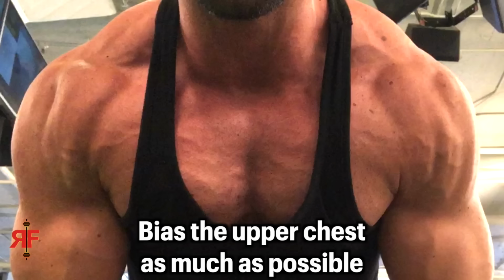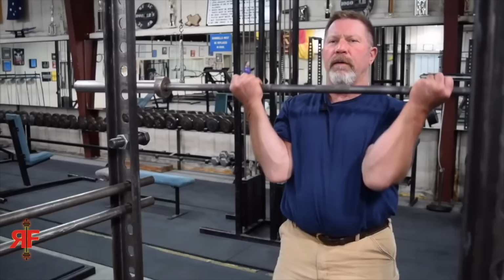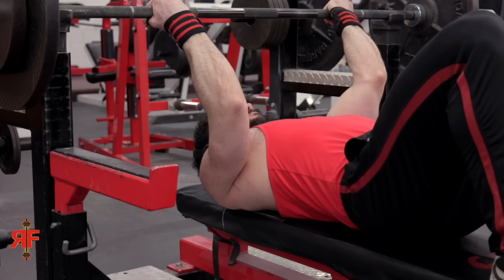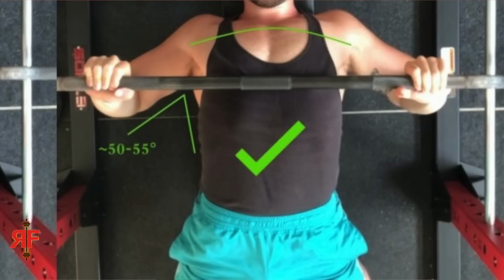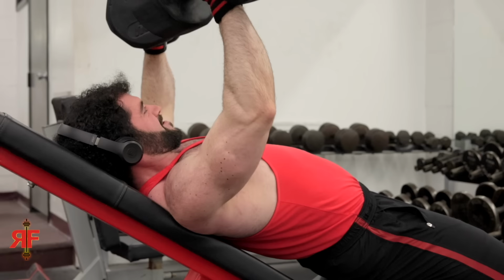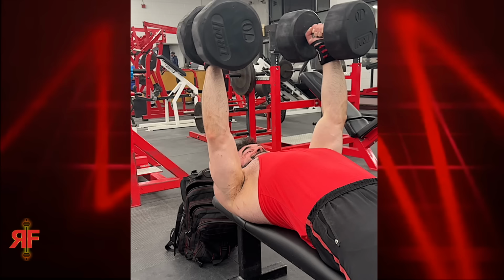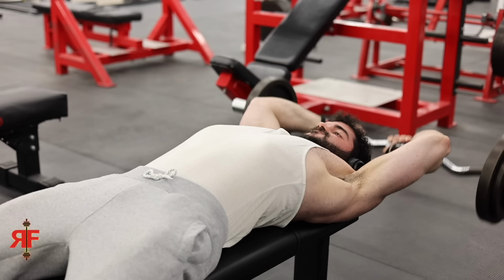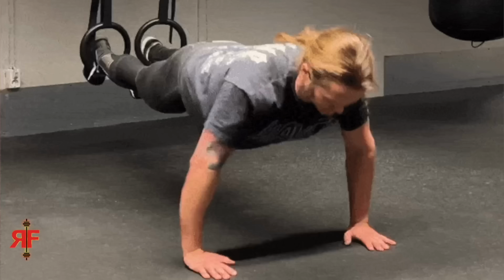Incline Bench is NOT Best for Upper Chest? (Try These Now)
📝COACHING / CONSULTATIONS:
book . angeletti @ gmail . com

📲AMERICA’S BEST 5G NETWORK + UNLIMITED TALK & TEXT AS LOW AS $15/MONTH

TIMESTAMPS
0:00 Our 2 Big Objectives
1:36 Problems With Incline
3:59 Reverse Grip Bench: 30% More Upper Chest?!
10:17 Are Dumbbells Better?
11:58 The REVIVAL Fly (or Press)
14:21 An Old School Favorite
16:36 Calisthenics Options

incline bench press is not the best exercise for upper chest which what angle 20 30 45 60 these are better alternatives supinated pronated netural grip clavicular head 30% more greater better superior upper pec pectoralis major minor activation stimulus study decline vs versus or flat reverse grip 500 lbs underhand shoulder shoulders front delt delts long arms 315 lb lbs pounds pound 143 kg three plates a per side expand your the ribcage rib cage frank zane zyzz rich piana arnold side olympia training cbum mike mentzer dorian yates hit high intensity training heavy duty pullover ez bar dumbbell barbell push up ring rings cable uppercut crossover cross over upper cut pec fly flys flyes flies stretch steve reeves posing gym beginner novice lifters new to weight training weightlifting what to do where to start what program plan routine bro split how many sets and reps exercises per day week should i do 10-20 muscle growth group maingaining bulk cut recomp bulking cutting food foods meal prep muscle kitchen diet nutrition full day of eating macros calories hypertrophy powerbuilding powerlifting for mass aesthetic body building aesthetics bodybuilding hamza push pull legs upper lower fullbody full body 5x5 cultivating mass when and when not to train to failure are you ego lifting know the signs how to stop starting strength ice cream fitness 2.0 stronglifts strong lifts nouns grey skull phul gzclp candito 3d delts every reason why you are not getting stronger nsuns 531 5/3/1 bbb the triumvirate boring but big conjugate concurrent linear daily undulating periodization lp dynamic double progression 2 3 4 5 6 day are you ego lifting signs you're in novice lifter purgatory skinny fat truth fitness industry body dysmorphia normal rpe rir reps in reserve rate of perceived exertion we trained like kyriakos grizzly andrew tate redpill red pill blackpill black pill dating modern women looksmaxxing gymcel myths mistakes overweight obese bigger and stronger physique neck traps chest pecs arms forearms grip delts front rear side lateral shoulders back lats traps lower low back glutes hamstrings quads legs calves core abs optimal science evidence research based pubmed ned algorhythm preworkout hopscotch on the machines zyzz constant time under tension brah how to lift weights safely more gain less pain rf power hour

Chest up, shoulders back. Your home for gains and brains.
—REVIVAL Fitness—